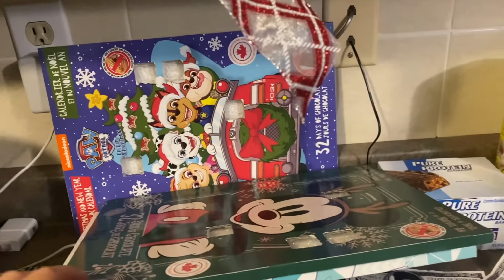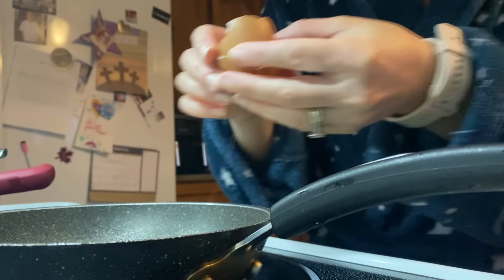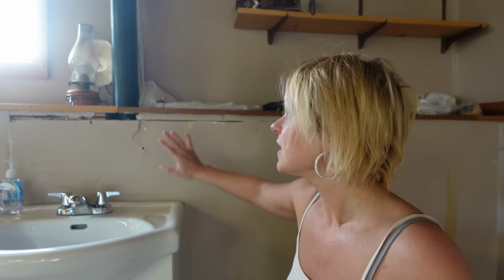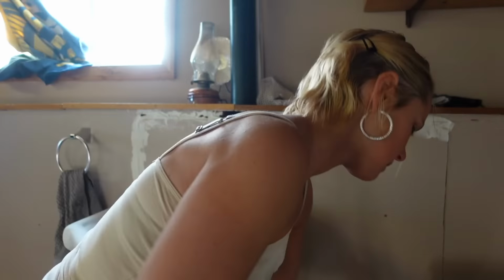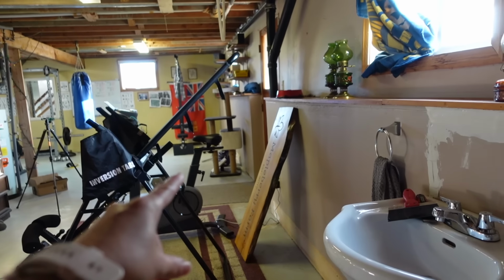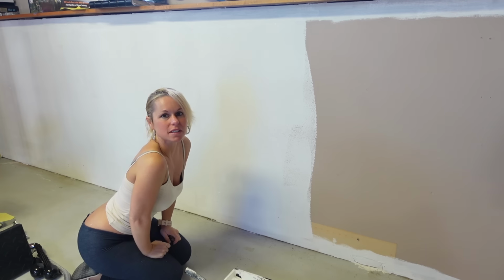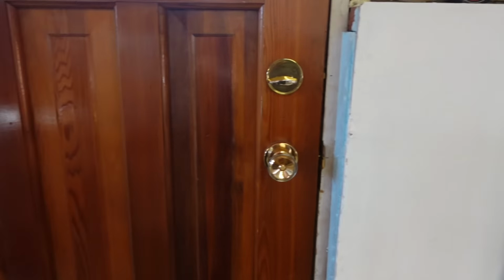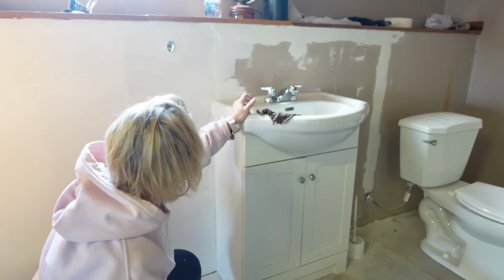FARMHOUSE Bathroom Build Pt. 1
We're a couple trying our best to live a more self reliant life after a med release from the army changed everything.

Ashley & Jeremy
SUSSEX STN MAIN, NB
E4E 5L8